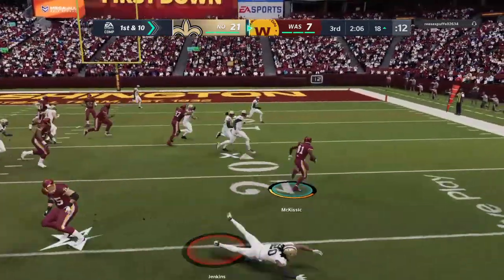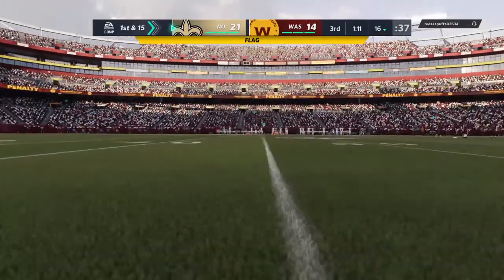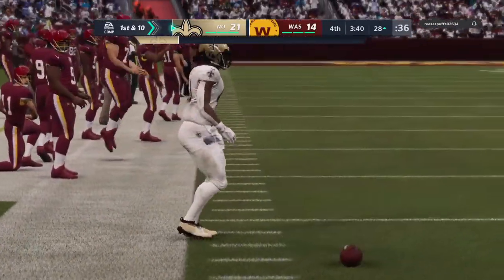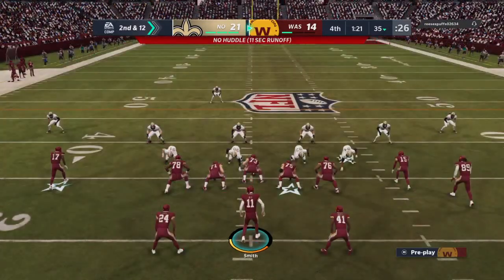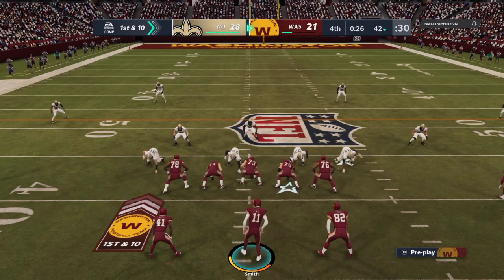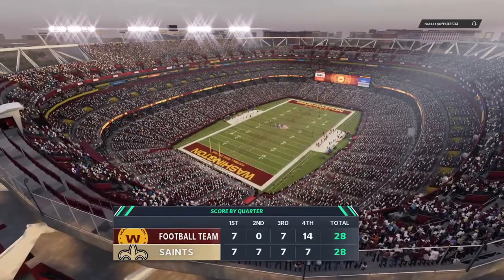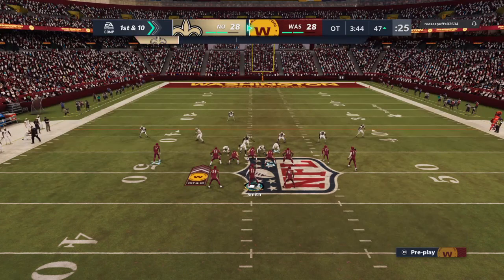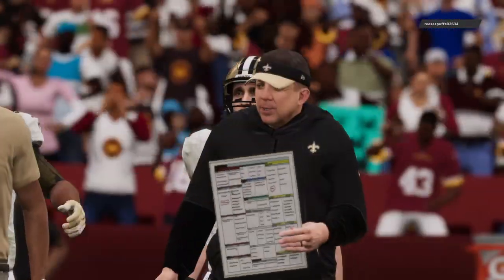Madden NFL 21_20210108004031